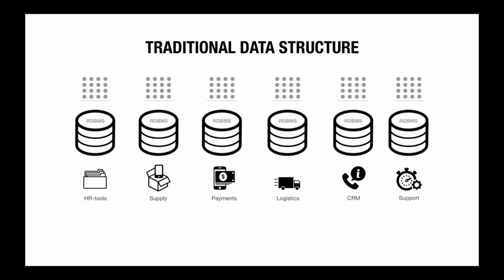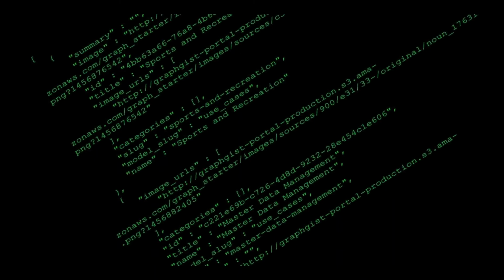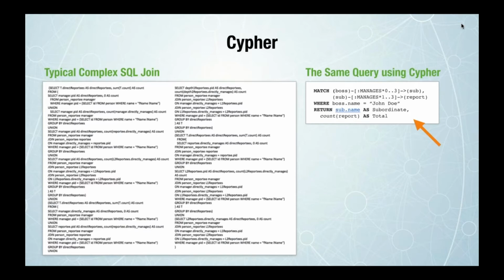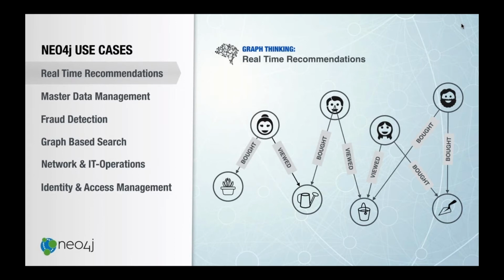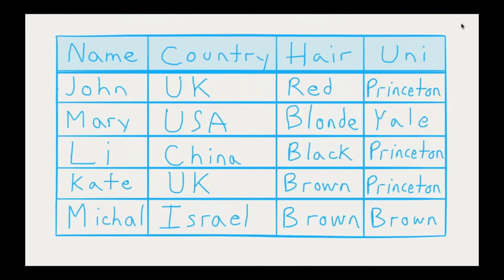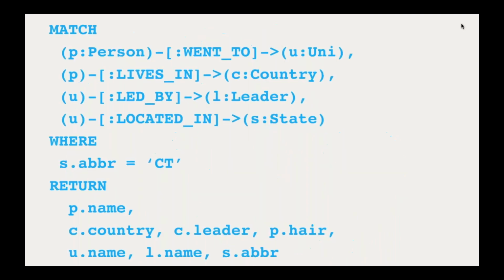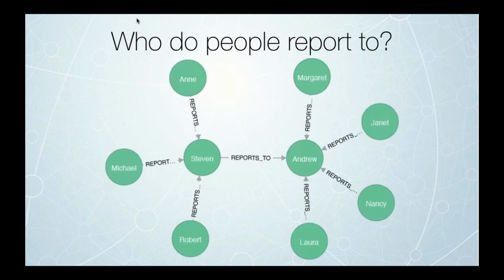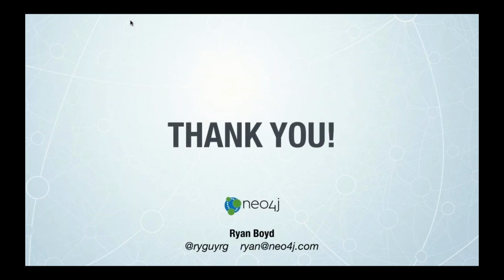RDBMS to Graphs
Ryan Boyd, Developer Relations Engineer, Neo4j:Relational databases were conceived to digitize paper forms and automate well-structured business processes, and still have their uses. But RDBMS cannot model or store data and its relationships without complexity, which means performance degrades with the increasing number and levels of data relationships and data size. Additionally, new types of data and data relationships require schema redesign that increases time to market.

A native graph database like Neo4j naturally stores, manages, analyzes, and uses data within the context of connections meaning Neo4j provides faster query performance and vastly improved flexibility in handling complex hierarchies than SQL.

Join this webinar to learn why companies are shifting away from RDBMS towards graphs to unlock the business value in their data relationships.